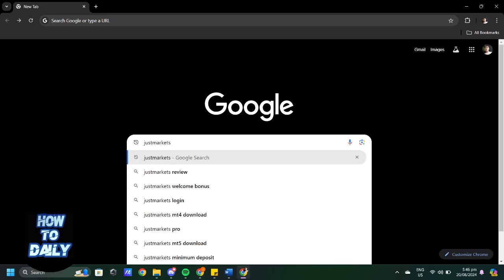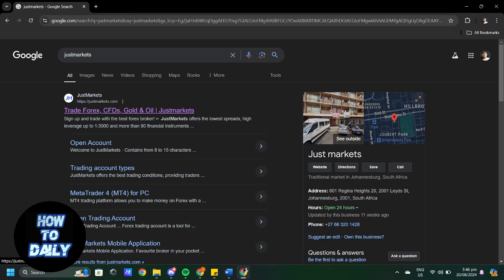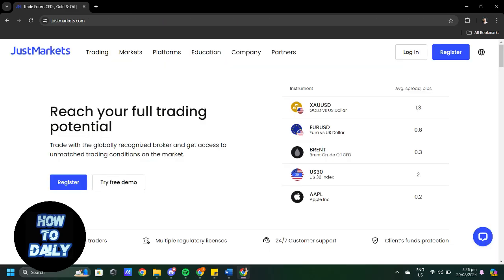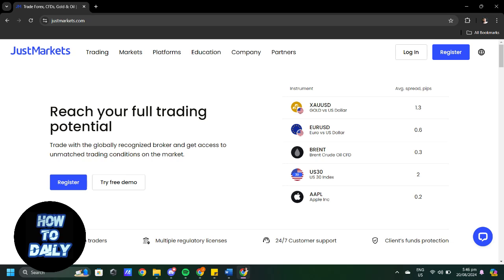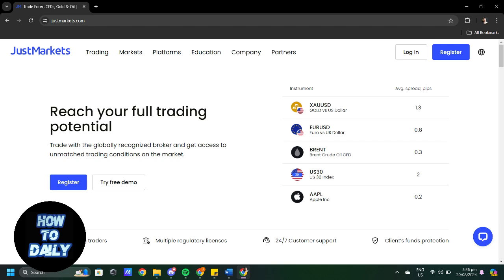How to Deposit Bank Funds Into JustMarket Trading Account! (UPDATED 2024)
Are you ready to start trading on JustMarket but unsure how to fund your account? This video is your ultimate guide to effortlessly depositing bank funds into your JustMarket trading account. Learn step-by-step instructions, tips, and troubleshooting advice for a seamless experience. Discover the fastest and most secure methods to transfer your money, ensuring you can start trading without delay. Whether you're a beginner or experienced trader, this updated tutorial covers everything you need to know. Let’s get started!